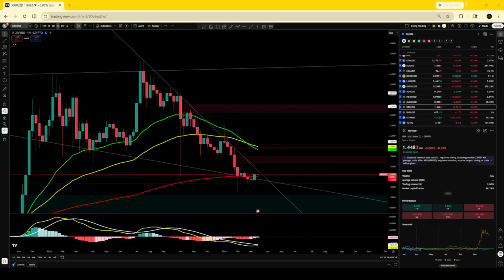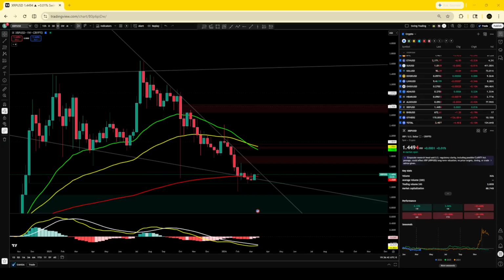Trading Doctrine 1.4 Market Orders, Limit Orders, and Stop Orders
In this lesson we explain how market orders, limit orders, and stop orders work and why they are critical for controlling trade execution and risk.

In this video we cover:
• Market orders explained
• Limit orders and price control
• Stop orders and risk protection
• How trades actually execute in the market

Learning how orders work is a fundamental step toward trading with discipline.

Next Lesson → Risk Management Explained